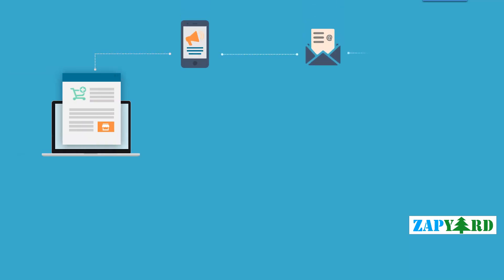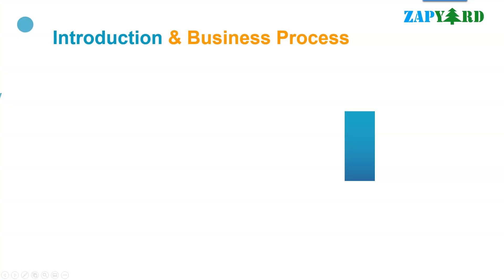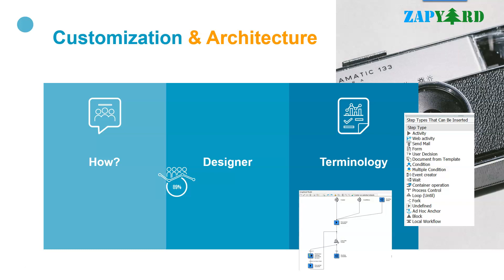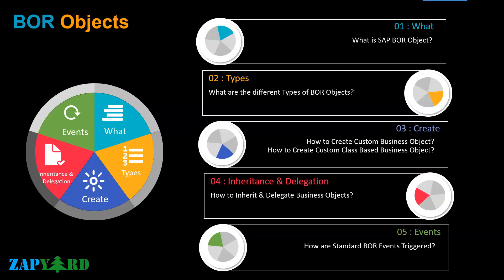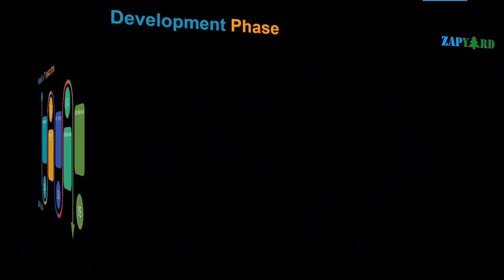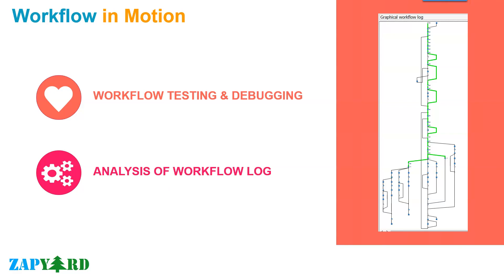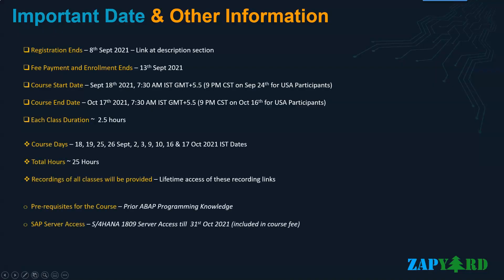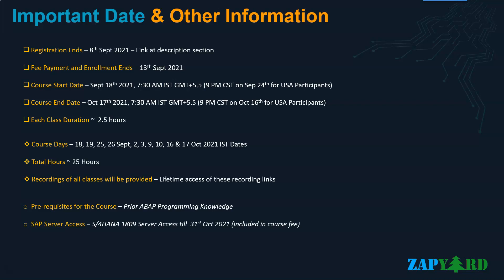September 18 2021 Batch - SAP Business Workflow for Beginners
SAP Business Workflow for Beginners - Instructor Led Paid Online Training

Course Days – 18, 19, 25, 26 Sept, 2, 3, 9 & 10, 16 & 17 Oct 2021 IST Dates

SAP Server Access – S/4HANA 1809 Server Access till 31st Oct 2021 (included in course fee)